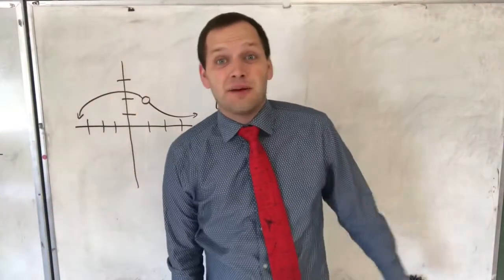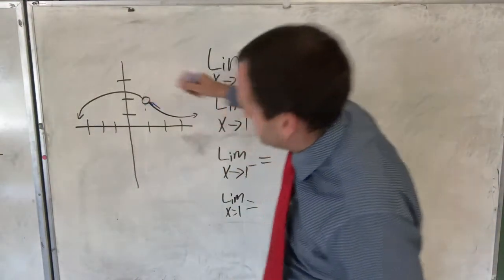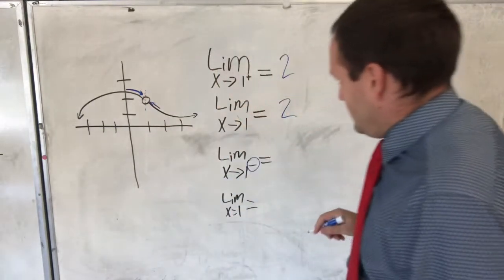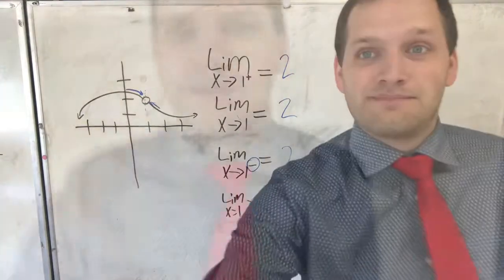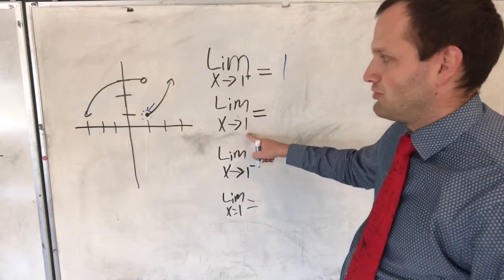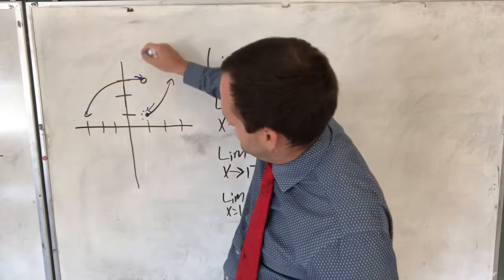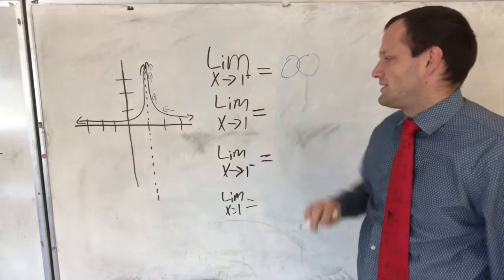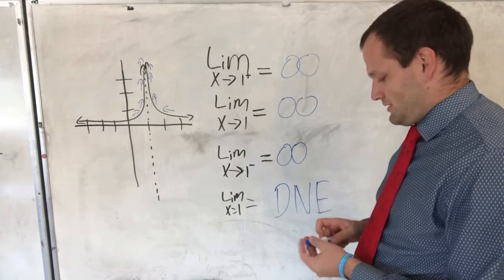How to find a limit on a graph